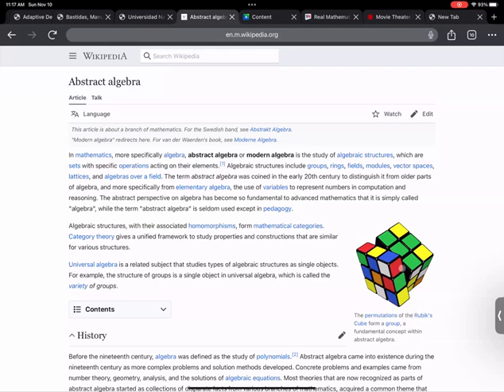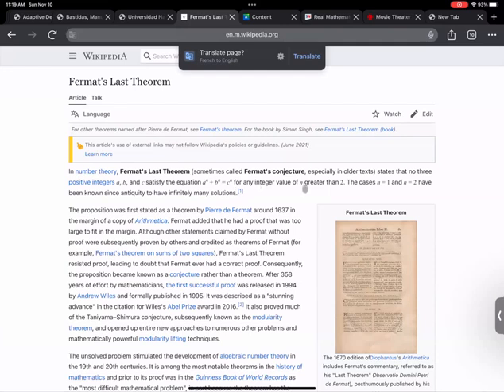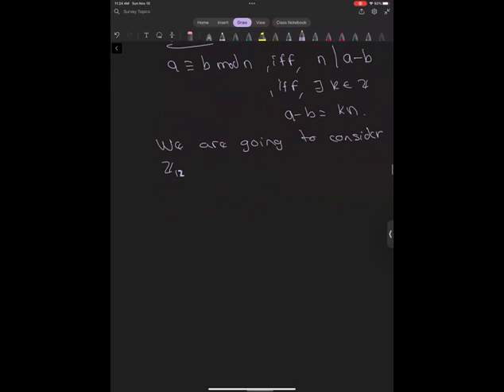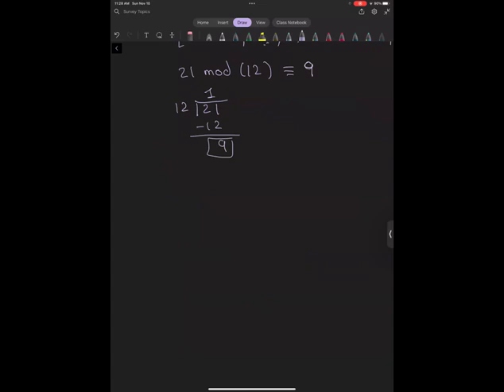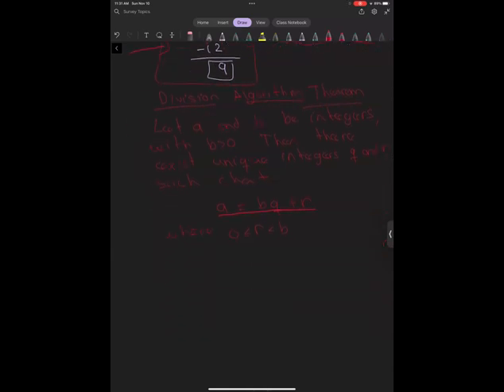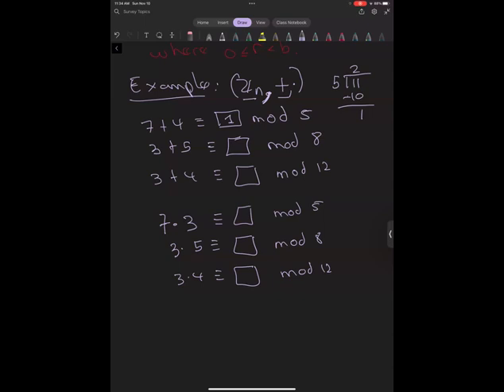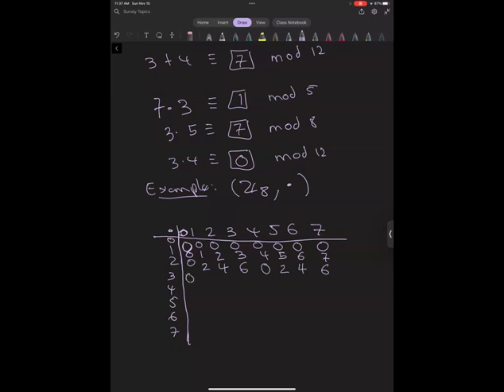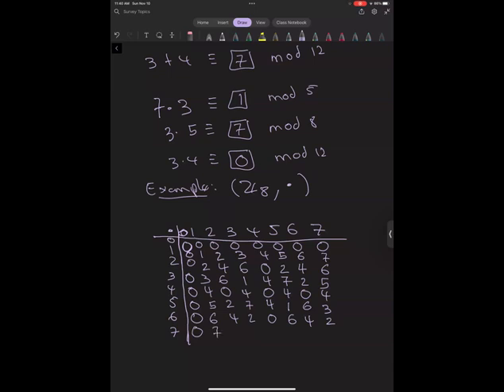Math Proofs: Lecture 29 Abstract Algebra Integers mod n (ProfeSuazo)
Abstract Algebra Integers Mod n